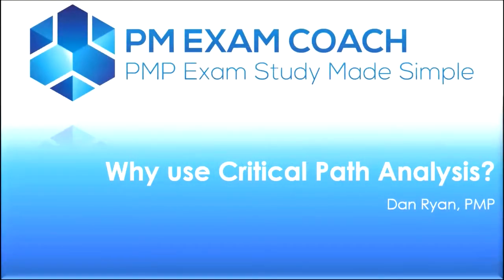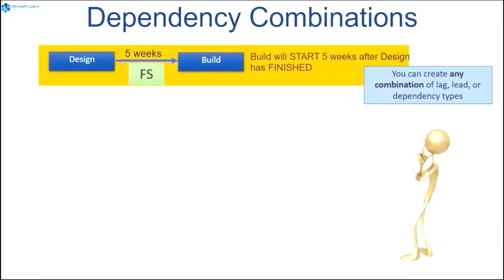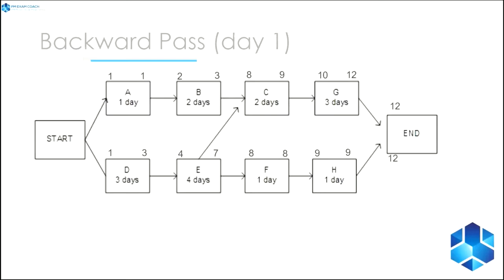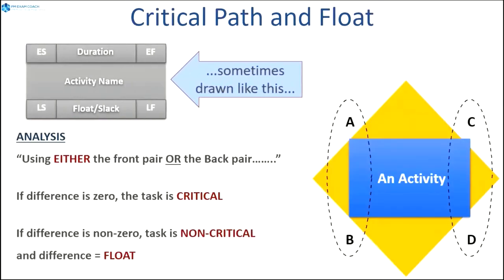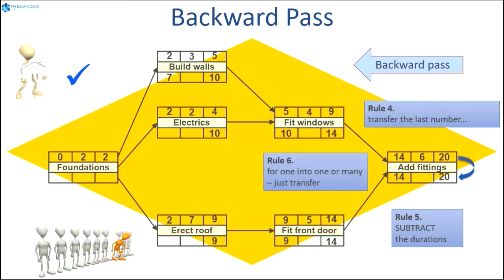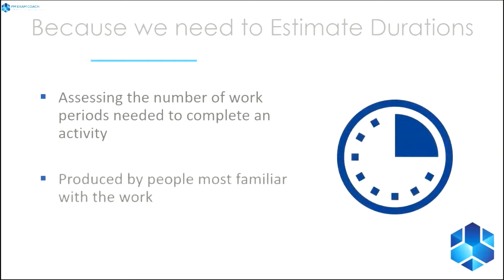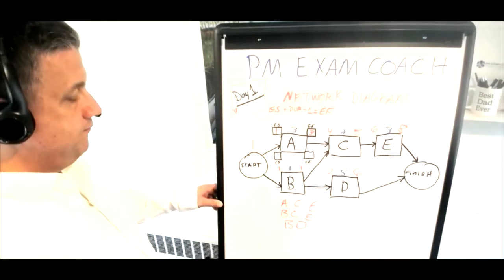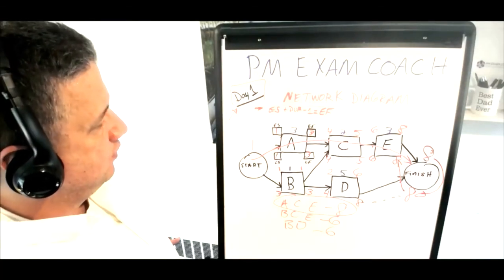Critical Path Analysis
In this episode of coaches corner, Dan reviews what you need to know about critical path analysis on the exam.  He even goes through a network diagram and does a forward pass / backward pass.